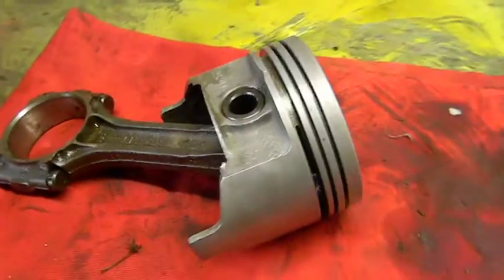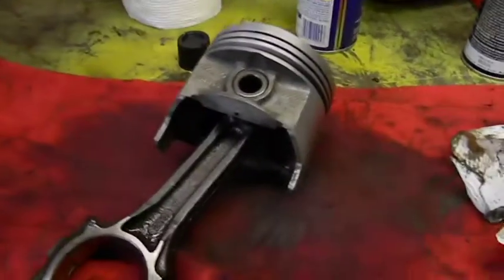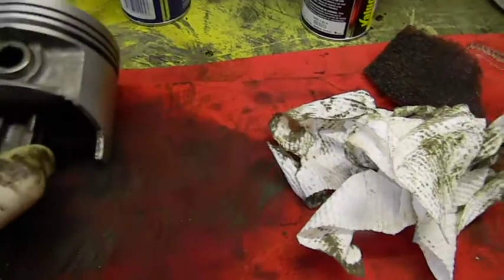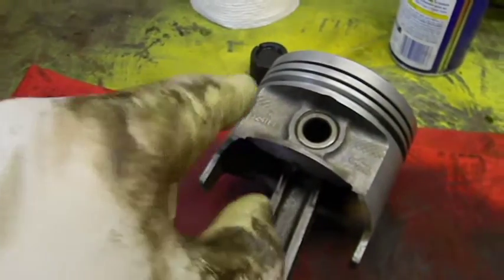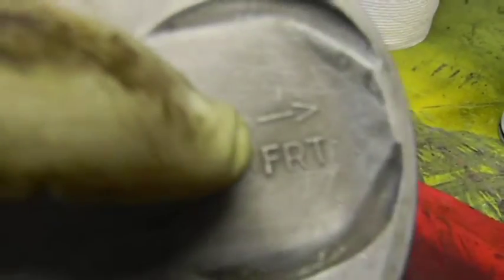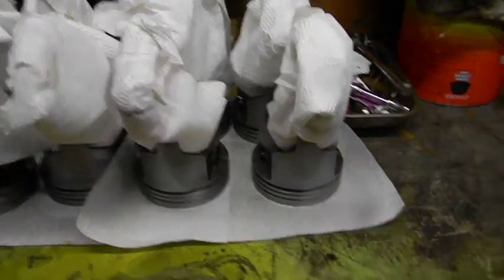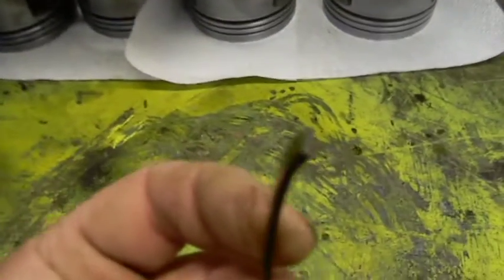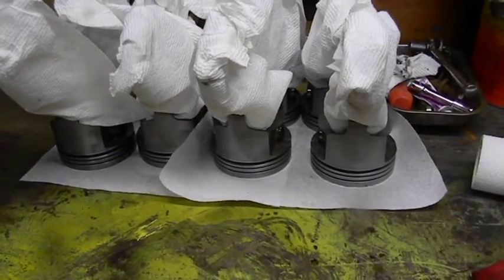AMC 360 Piston Cleaning